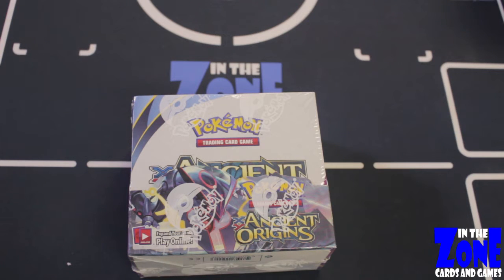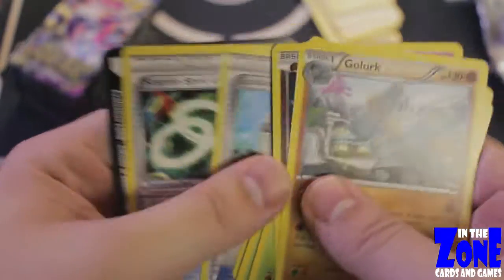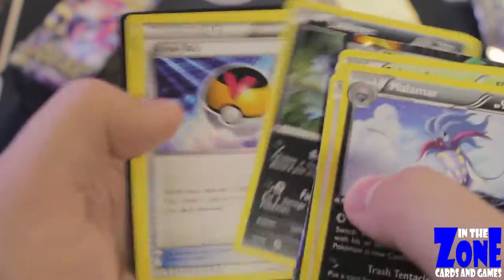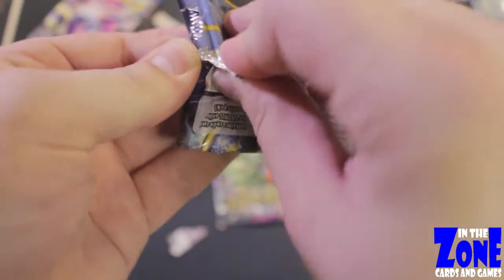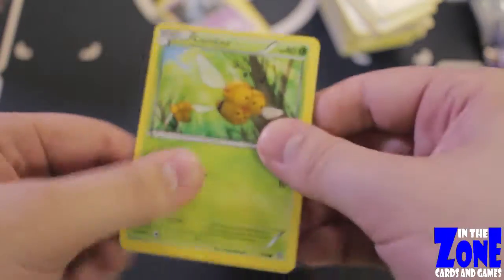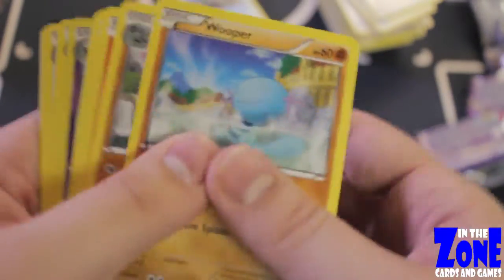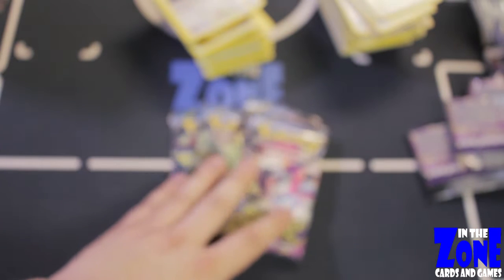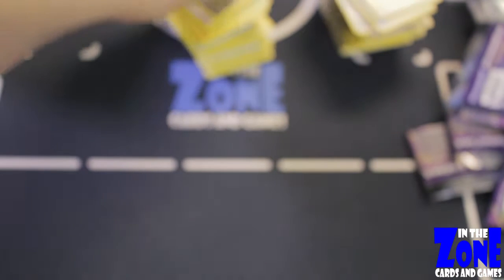Pokemon Ancient Origins Booster Box Opening 2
The hunt for Full Art Lugia,  Hoopa, Steven continues, will we hit gold? or will we have a flop